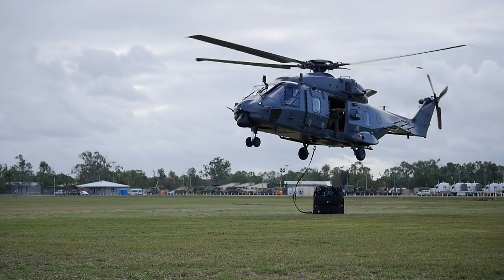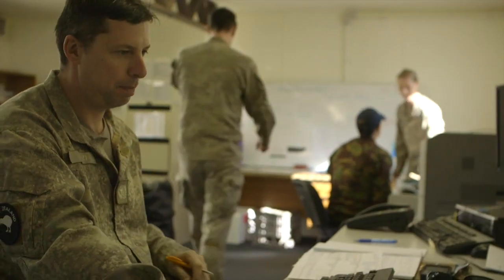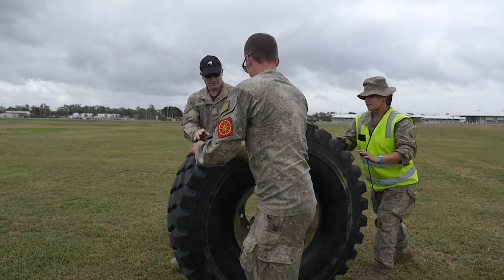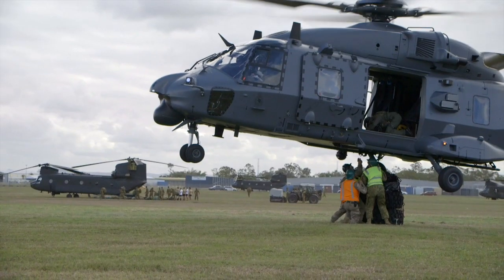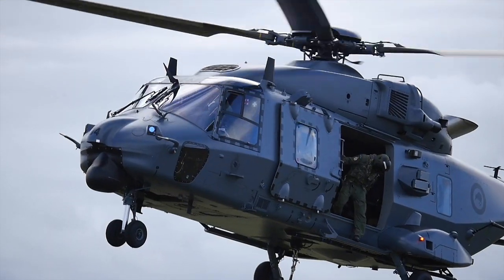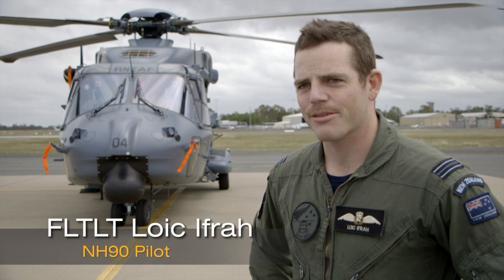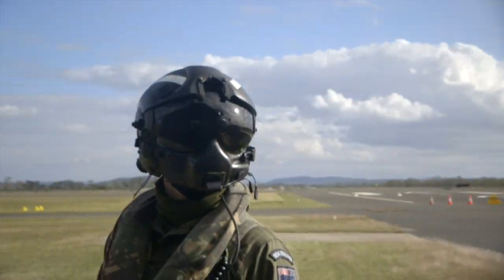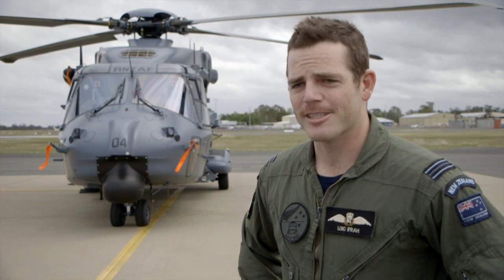Exercise Talisman Sabre: NH90s take to the Air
The action ramps up in Australia as the New Zealand forces spread across the bush in Central Queensland as part of Exercise Talisman Sabre 2015. The National Support Element, with the help of Royal New Zealand Air Force's NH90 helicopters, has been working behind the scenes to ensure supplies are delivered to Kiwi troops out in the bush.

Talisman Sabre marks the first time the NH90s have been deployed offshore and is a great opportunity to show their capability and effectiveness in a challenging coalition environment.

Talisman Sabre is the Australian Defence Force's largest warfighting exercise. It involves almost 30,000 troops from the ADF, the US military, the NZDF and Japan's Self-Defense Force. The NZDF has deployed two ships, four aircraft including two NH90 helicopters, 22 Light Armoured Vehicles, 23 other military vehicles and around 620 personnel for the exercise.